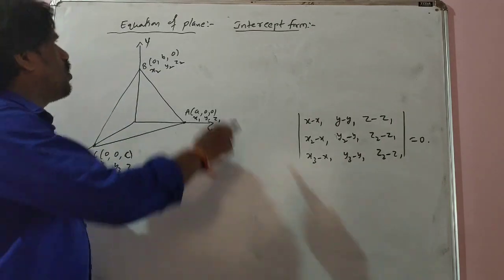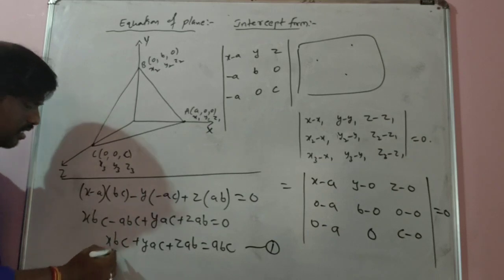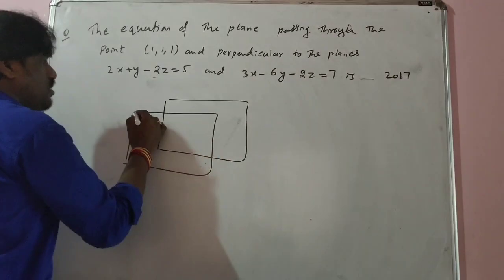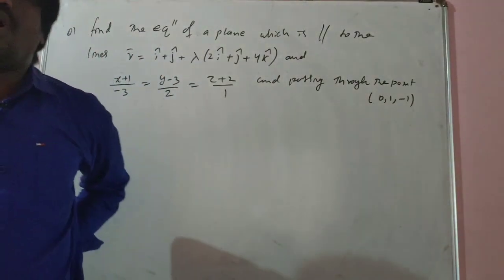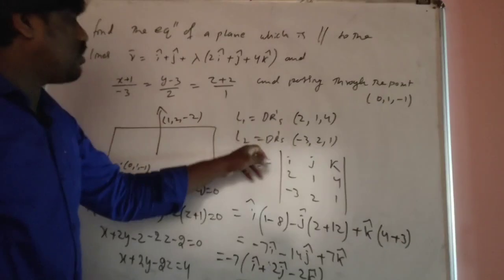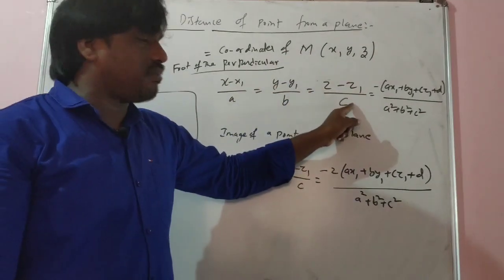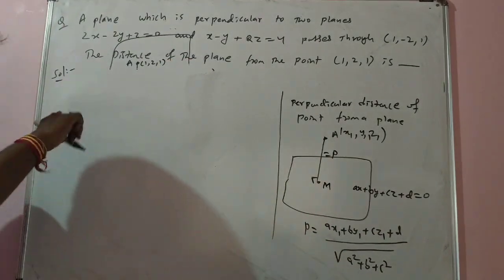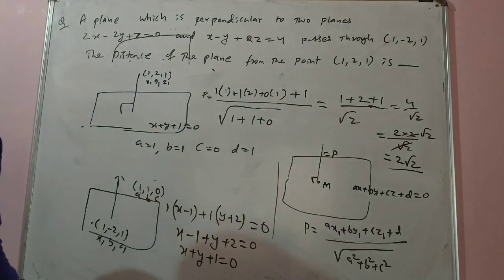3D geometry L13